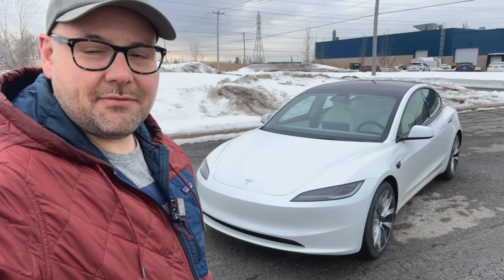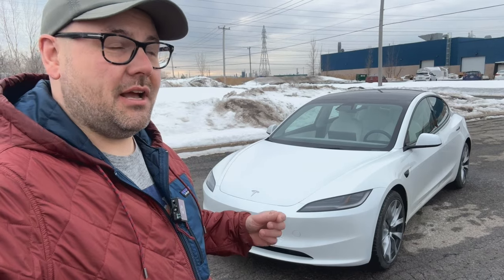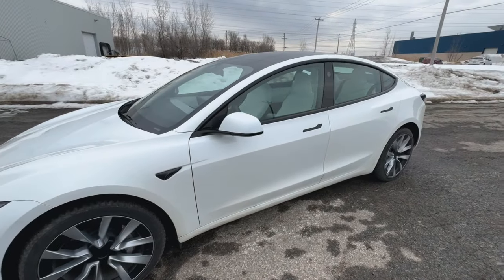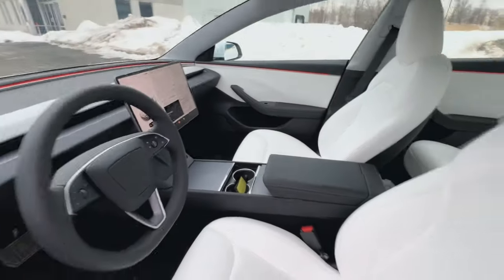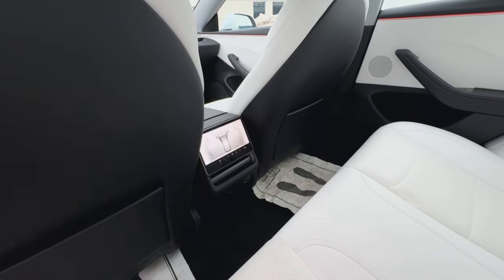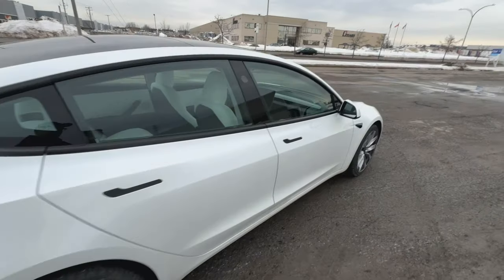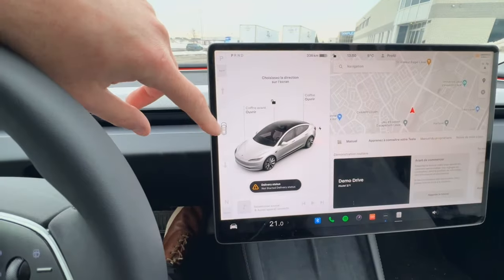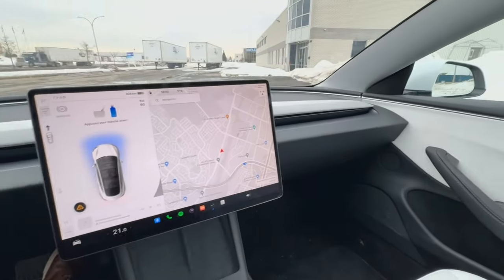My Tesla Model 3 Highland First Drive! The BEST car in the world gets updated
I had the chance to quickly drive the new Model 3 “Highland” The refinements have perfected what is already the best EV on the market. With BMW build quality and the performance to match the Model 3 is in a league of its own